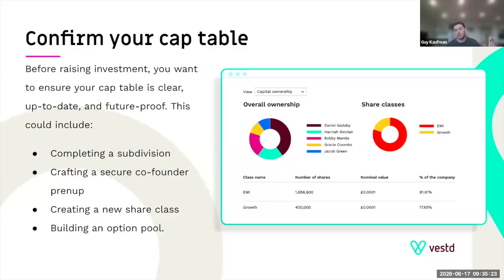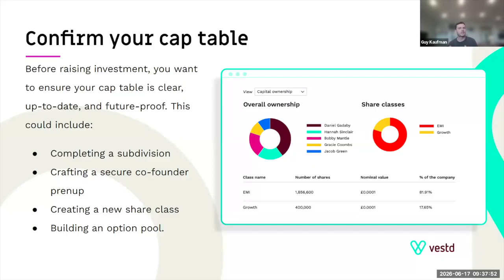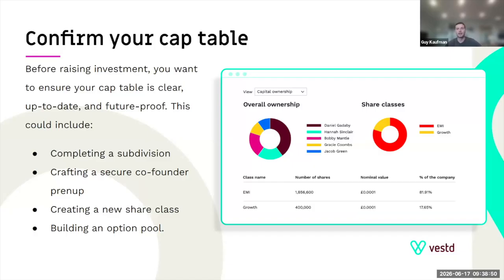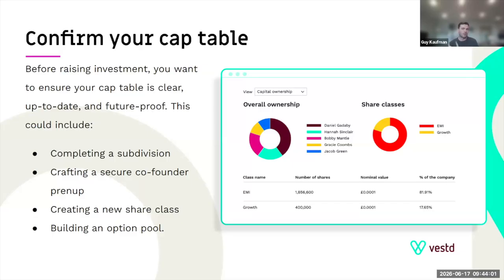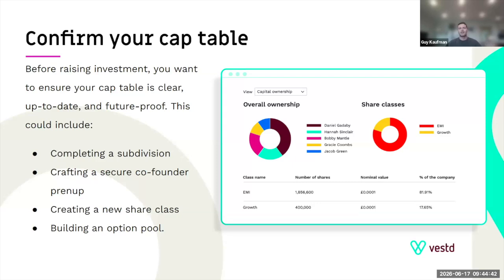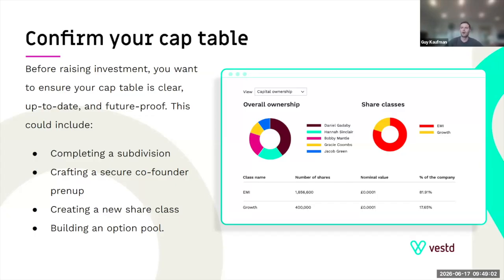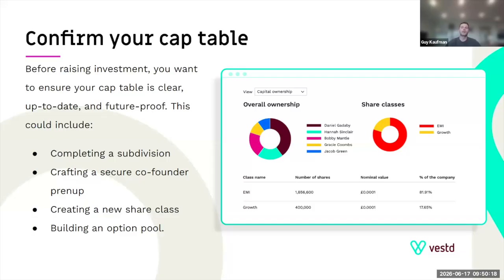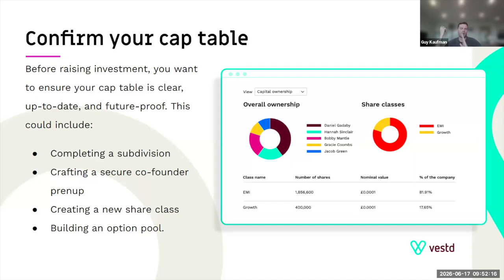How to Prepare for a Funding Round | Guy Kaufman (Vestd) | Startup 2 Standup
In this Startup 2 Standup guest speaker session, Guy Kaufman from Vestd shares practical guidance on preparing your business for investment.

Guy explains how founders can avoid common mistakes around cap tables, founder agreements, vesting schedules, employee share schemes and fundraising preparation.

Topics include:

• Preparing for a funding round
• Cap table management
• Founder agreements
• Vesting schedules
• Dead equity
• EMI share schemes
• Growth shares
• SEIS and EIS
• Investor readiness
• Fundraising preparation

Whether you're planning your first raise or preparing for future investment, this session provides practical advice to help founders build stronger foundations before speaking to investors.

Startup 2 Standup is a peer-to-peer founder community where entrepreneurs help each other overcome challenges and grow their businesses.